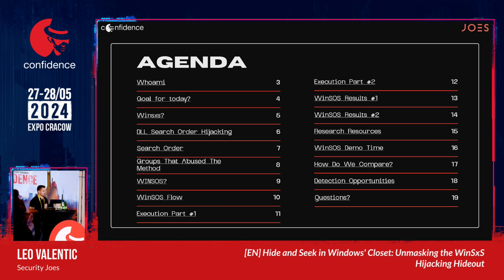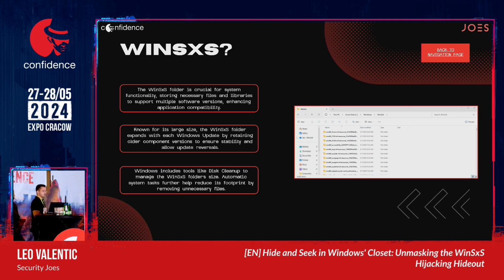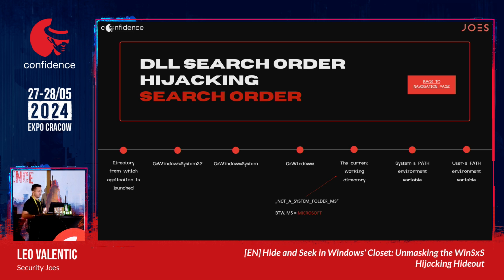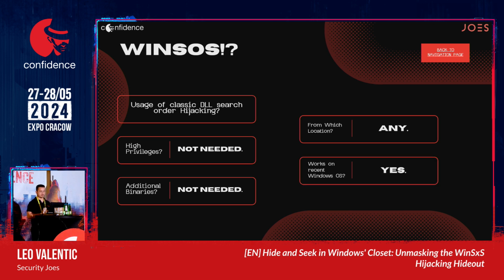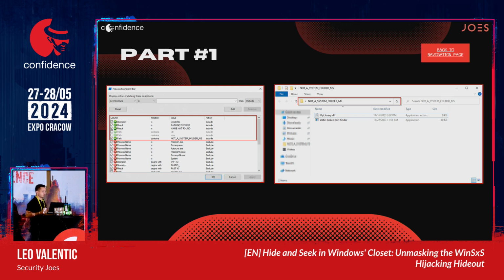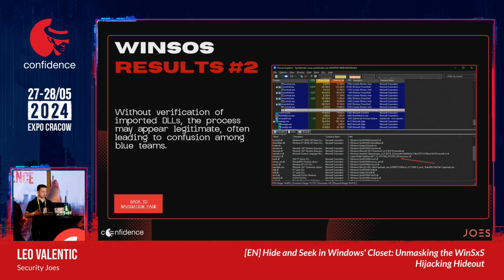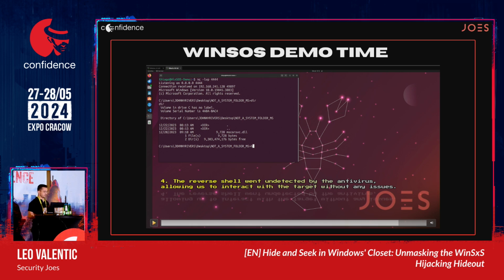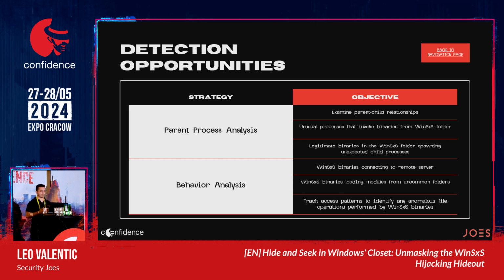Leo Valentic: Hide and Seek in Windows' Closet: Unmasking the WinSxS Hijacking Hideout | CONFidence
The cybersecurity landscape faces a new challenge with the advent of sophisticated techniques exploiting trusted system components, notably the Windows Side by Side (WinSxS) directory.

Our research presents a pioneering analysis of an evolved DLL Search Order Hijacking approach that targets executables within the WinSxS folder. Unlike traditional methods, this technique leverages the system's inherent trust in WinSxS binaries, enabling attackers to execute malicious code with significantly lower detection risks.

Our presentation begins with an overview of the DLL Search Order Hijacking technique, setting the stage for a deep dive into our innovative approach.

We meticulously detail the methodology employed to identify and exploit vulnerabilities within WinSxS executables, emphasizing the reduced need for elevated privileges and the absence of additional binaries. This segment is enriched with technical insights and a step-by-step breakdown of the attack flow, providing attendees with a thorough understanding of the technique's inner workings.

Further, we explore the broader implications of this research for cybersecurity defense strategies, highlighting the challenges it poses to existing security measures. Our discussion extends to practical recommendations for detecting and mitigating such attacks, underscoring the importance of understanding and defending against advanced exploitation techniques.

By attending this lecture, cybersecurity professionals will gain invaluable knowledge on a cutting-edge attack vector, equipped with the insights needed to enhance their organization's security posture against the evolving threat landscape.